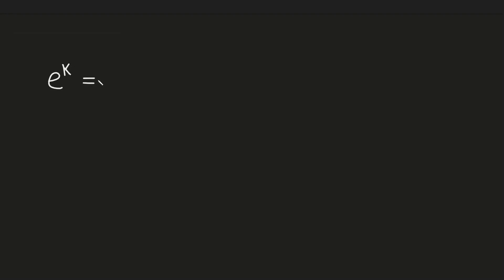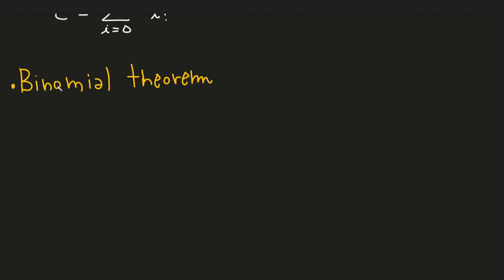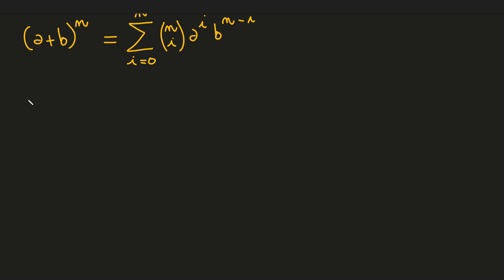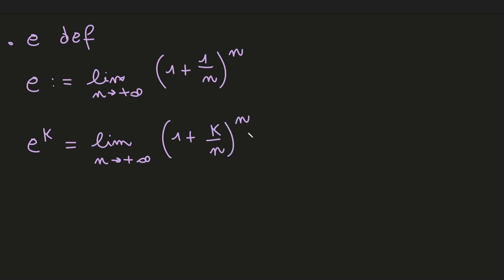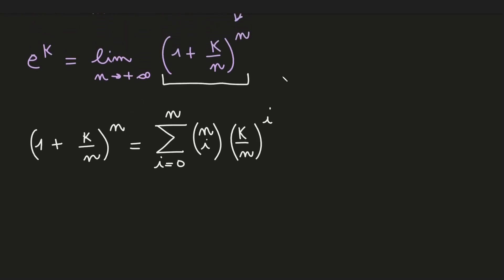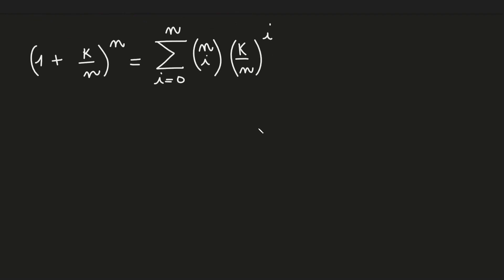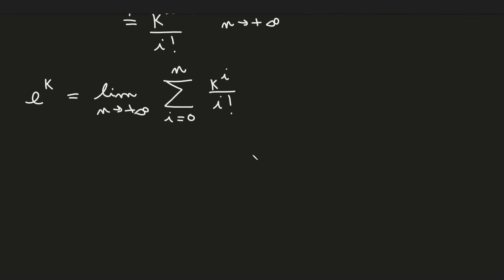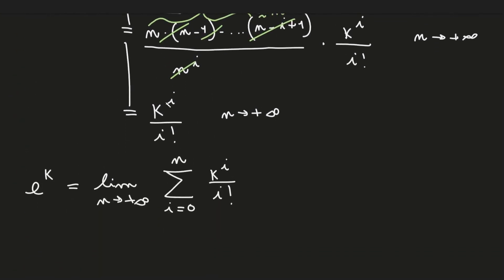Euler's number e^k = sum(k^i/i!) PROOF with Binomial Theorem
•A proof of the sum formulation of Euler's number which uses the Binomial Theorem

•I'm not native in english so, as always, I apologize for the language.

•You can share and use this material as long as you mention the author and the source.